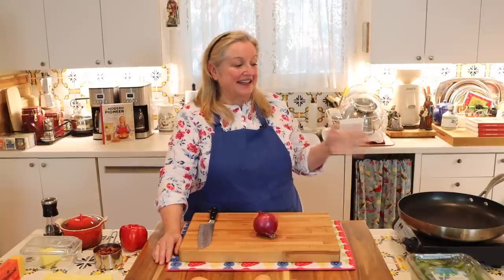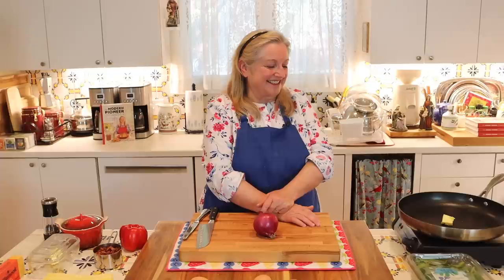How to Make Hash Brown Breakfast Cups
Learn How to Make Hash Brown Breakfast Cups. This Hash Brown Breakfast Cups Recipe - also called Hash Brown Egg Cups - is one such meal. In a single muffin cup, you have a crispy hash brown crust that is filled with bacon, sautéed vegetables including baby spinach, peppers and onions, melted cheese, and an egg cooked exactly to your liking.

➡️➡️➡️Preorder Your Copy of My New Book: The Modern Pioneer Cookbook!

➡️TIMESTAMPS:
0:00 Introduction
1:18 Hash Brown Breakfast Cups Ingredients
19:07 How to Bake Bacon
26:04 How to Make Hash Brown Breakfast Cups
58:39 Egg Cooking Times

✳️KITCHEN SUPPLIES USED IN THIS VIDEO:
Cuisinart Cooktop
4-Side Grater with Storage Box
Glass Bowl Set

✳️RECOMMENDED READING:
The Modern Pioneer Cookbook